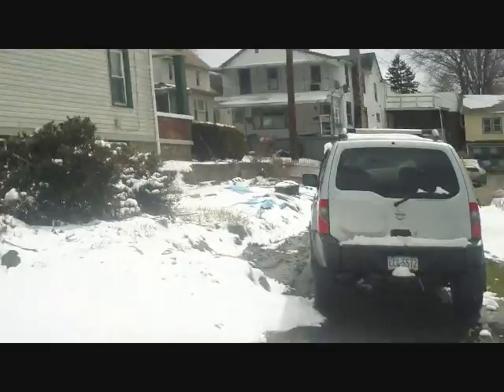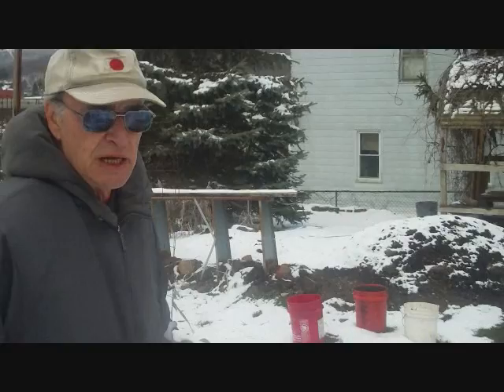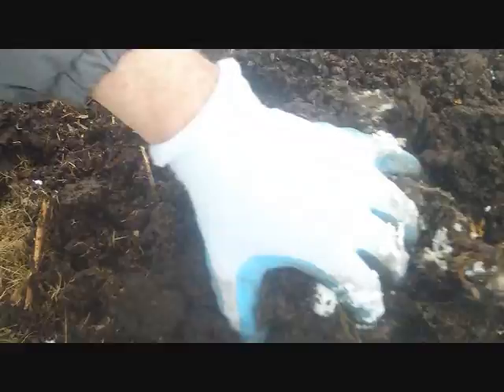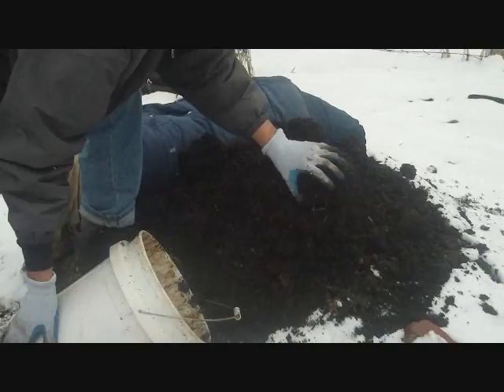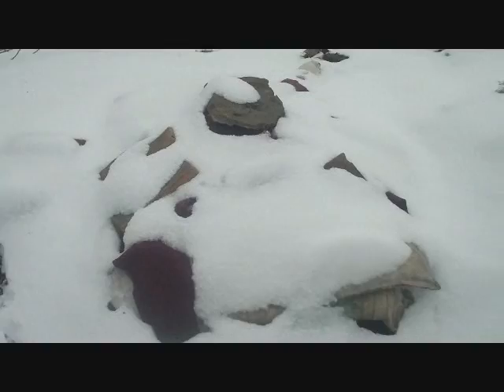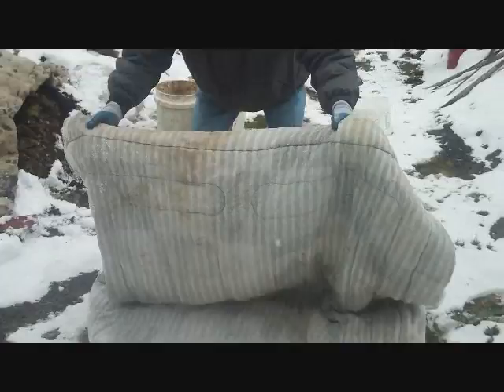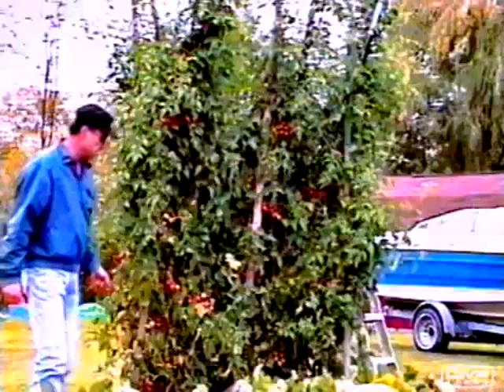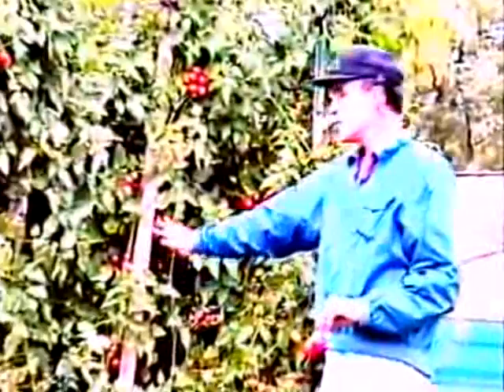Biodynamic Tomatoes, Snow and Ice